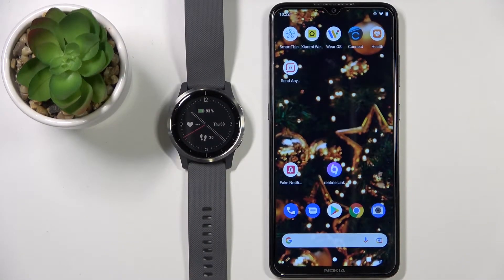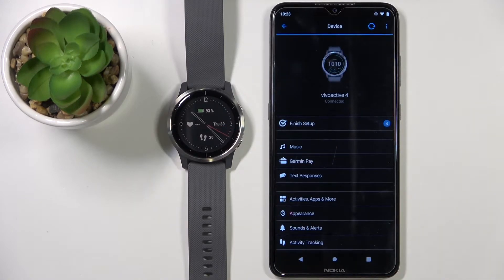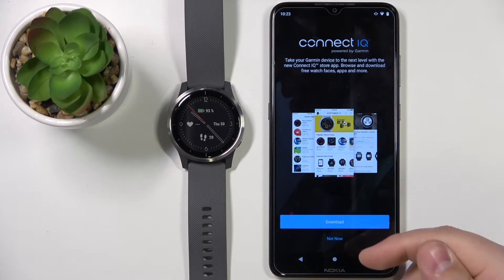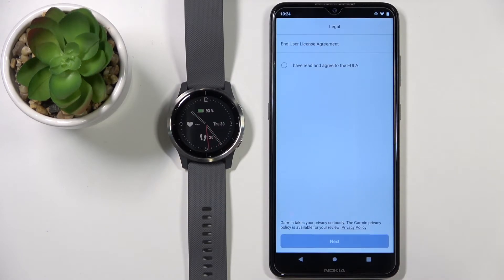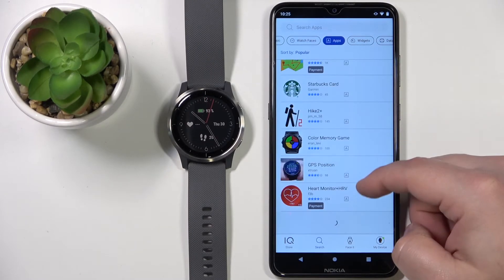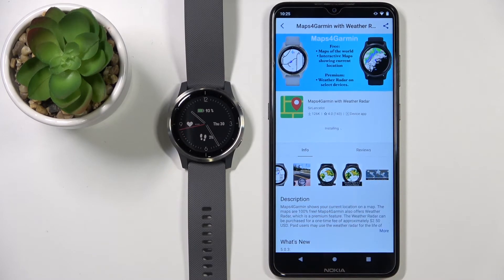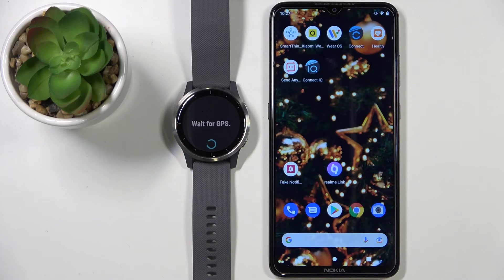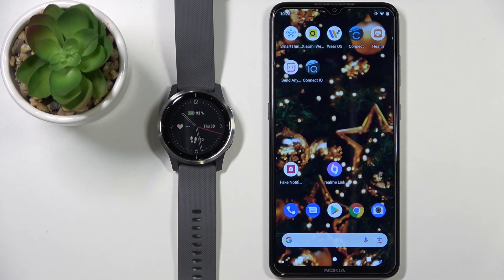How to Install Apps on GARMIN Vivoactive 4 – Add New Applications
Find out more info about GARMIN Vivoactive 4:
How can you install apps on GARMIN Vivoactive 4? Have you wondered how you can easily download applications on the Garmin Vivoactive 4? See the video guide to learn how to install apps on the GARMIN Vivoactive 4. Follow the attached instructions to download apps to the GARMIN Vivoactive 4 and set them up. Using our tutorial, we can install the wanted apps on your Garmin watch without any hassle. Visit the HardReset.info YouTube channel and discover many useful tutorials for GARMIN Vivoactive 4.

How to install apps on GARMIN Vivoactive 4? How to get the app on GARMIN Vivoactive 4? How to use apps on GARMIN Vivoactive 4? How to set up app on GARMIN Vivoactive 4? How to allow apps on GARMIN Vivoactive 4? How to add an application to GARMIN Vivoactive 4?